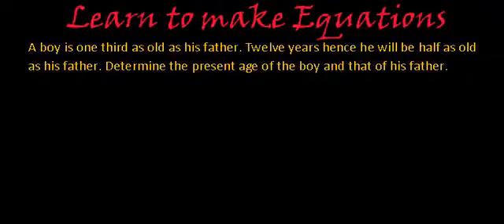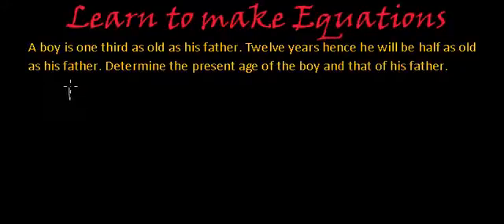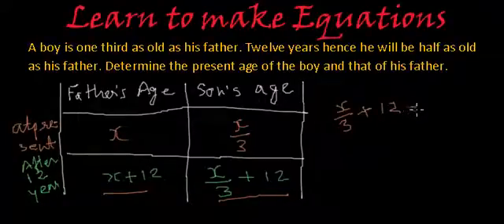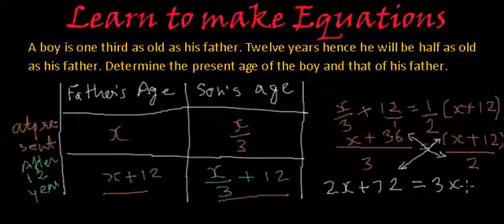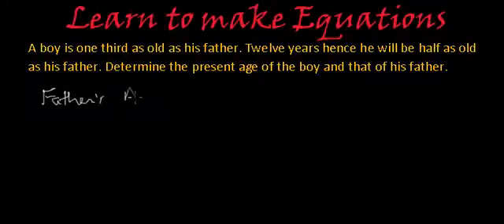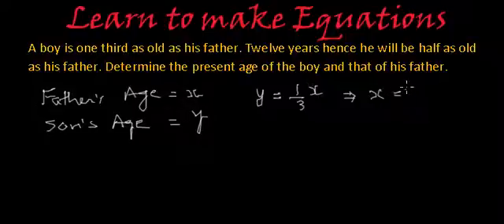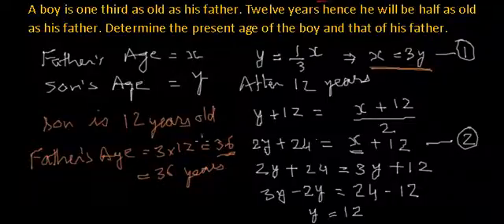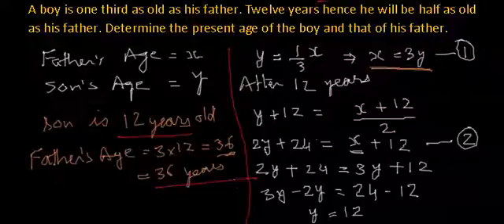Age problem | Father 3 times older than son and will be twice as old in 12 years find age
A boy is one third as old as his father. 12 years hence he will be twice as old as his father. What are their ages.